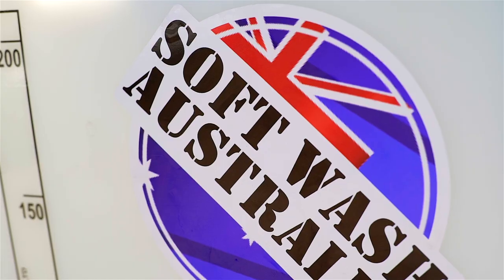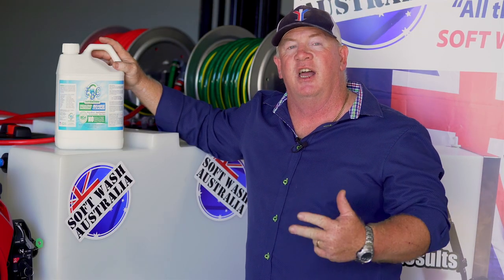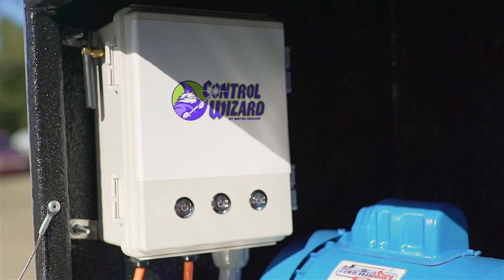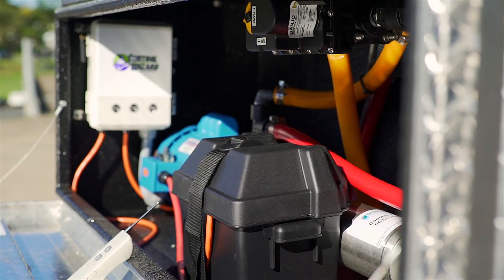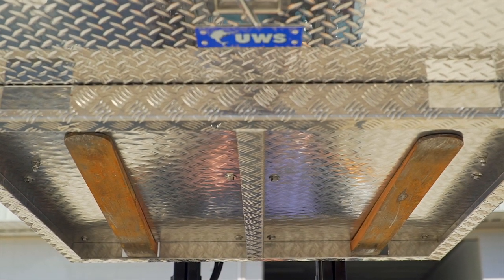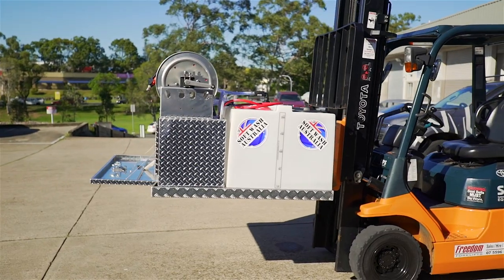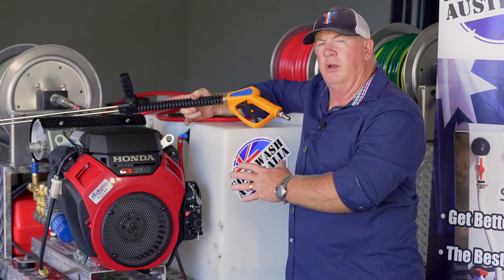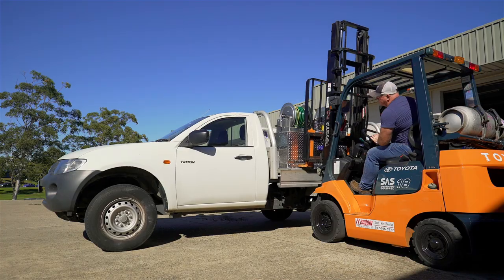Softwash Skid System Promo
Softwash Australia Wash systems. Hi/Lo  and Low only complete Softwash Skid Units